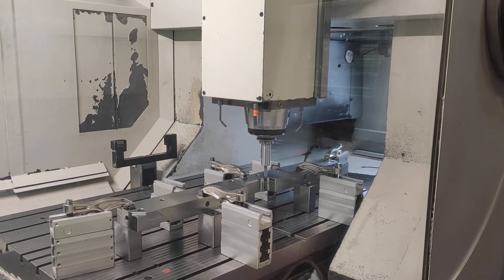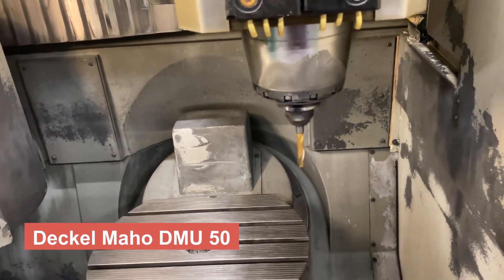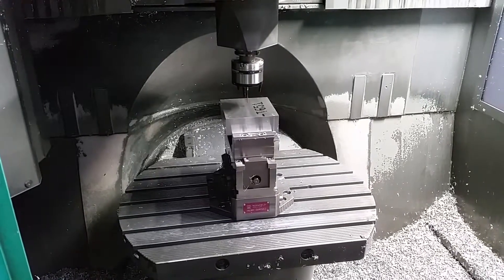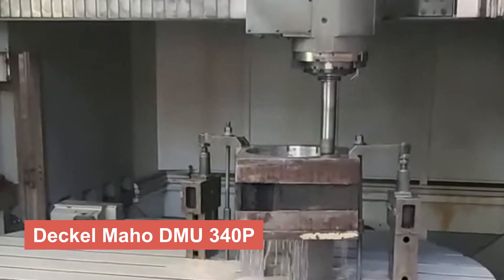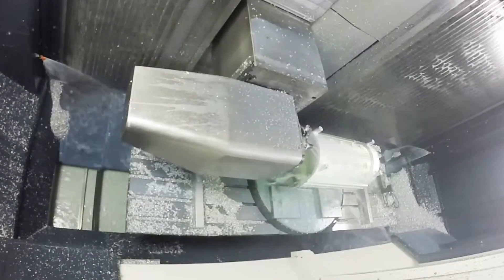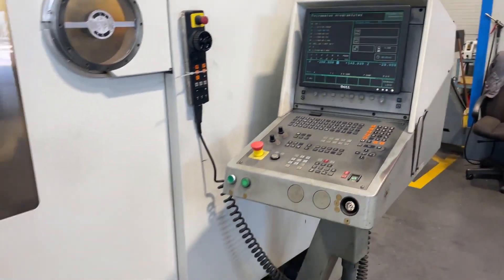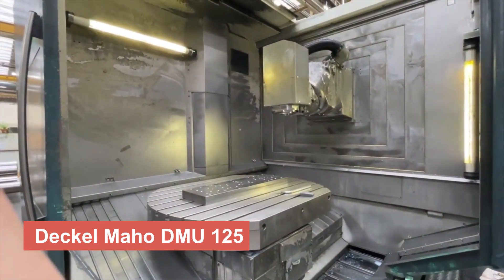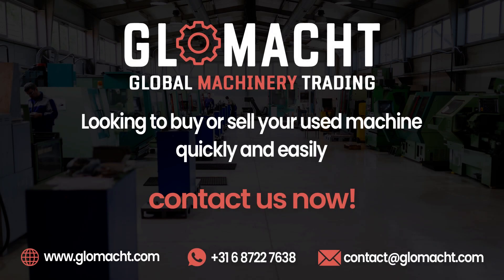Top 10 Deckel Maho CNC Machines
Welcome to Glomacht, your trusted source for industrial manufacturing solutions. Embark on a journey and discover the top 10 used Deckel Maho CNC machines. Today, we'll delve into the exceptional models that have stood the test of time.

Deckel Maho DMU 50: A versatile and compact machining center with 5-axis milling capability, perfect for small and complex parts.

Deckel Maho DMC 64V: Renowned for stability and accuracy, this vertical milling machine excels in handling a wide range of materials.

Deckel Maho DMG 70T: A workhorse in CNC turning, offering rigidity and high-speed turning capability for tight tolerances and smooth finishes.

Deckel Maho DMC 55H: Designed for high-speed and precision milling, this horizontal machining center ensures flawless performance in demanding conditions.

Deckel Maho DMU 340P. With its advanced technology and precision engineering, this machining center offers unparalleled performance and efficiency for your manufacturing needs.

Deckel Maho DMG 80T: Built for precision and efficiency, this CNC turning machine delivers unparalleled performance with superior torque and advanced control.

Deckel Maho DMF 180: A versatile universal milling machine that increases efficiency in a variety of machining operations.

Deckel Maho DMC 70V: Known for its robust construction and reliability, this vertical machining center guarantees optimal results within tight deadlines.

Deckel Maho DMF 250: With advanced control and superior rigidity, this large-capacity machining center handles complex and heavy-duty parts effortlessly.

Deckel Maho DMU 125: Pushing the boundaries of precision and performance, this 5-axis machining center offers flexibility and efficiency through simultaneous machining on multiple sides.

At Glomacht, we aim to empower your manufacturing excellence.

Glomacht - Empowering Your Manufacturing Excellence.